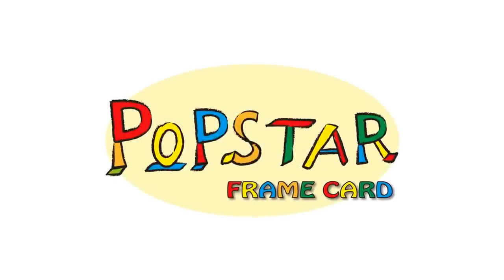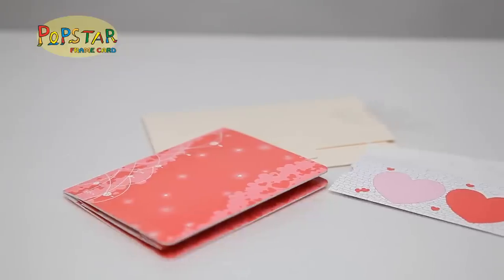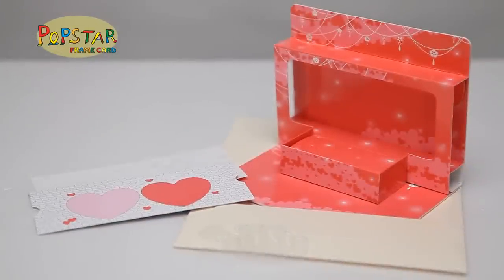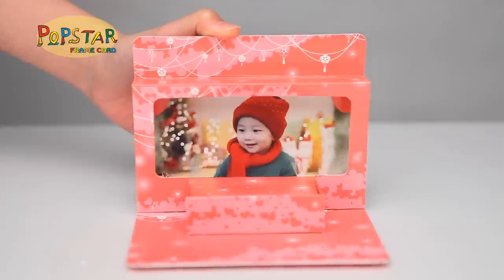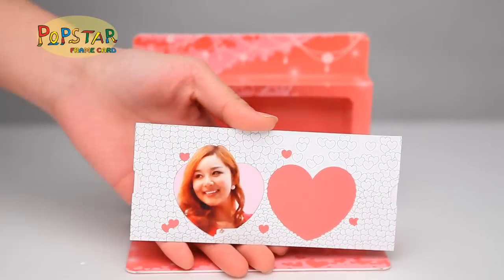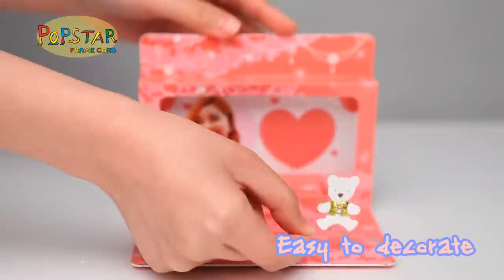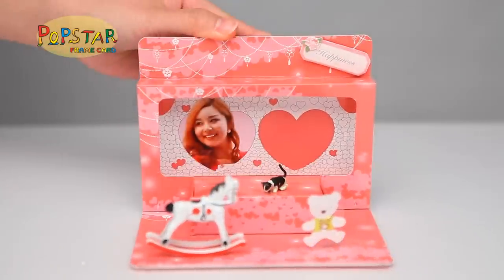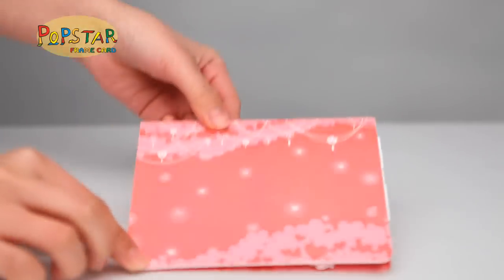3D Photo Frame Card made by Pop-up Book Korea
3D Photo Frame Card

It is a three-dimensional card with function of both a photo frame and album.
When it is unfolded, a three-dimensional stage appears and it can be stood up solidly.
The stage background can be changed easily by inserting several photos.
Photos can be put in the frame and letter papers are placed in it.
It can be decorated by inserting photos of Hallyu stars or your favorite entertainers. ( for fan clubs of Hallyu star)
It can be decorated for ornamental purposes using the photo stand and small articles. (Putting entertainers' photos or your own photos in it.)
It can be decorated with stickers or ribbons.
It can be used for PR of Company. (for VIP customers of insurance companies or banks)
Application of 'Pop Star'

Photo frame or album (Wedding, First birthday, 100days after birth, etc.)
X-mas card, Birthday card, Greeting card, New Year's card, etc.
Stage for displaying figures, Card for entertainers' fan clubs, etc.
Calendar, Tourism souvenir, Musical program, etc.
Playing stage for children (Playing with dolls, Drama stage, Role play, etc.)
Introduction of exhibits, Commemorative gift to customers, etc.